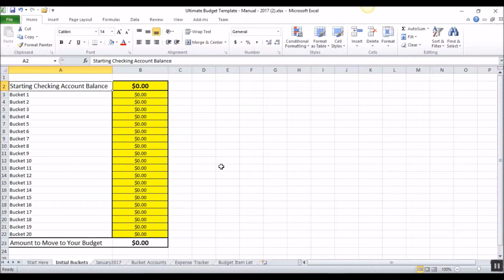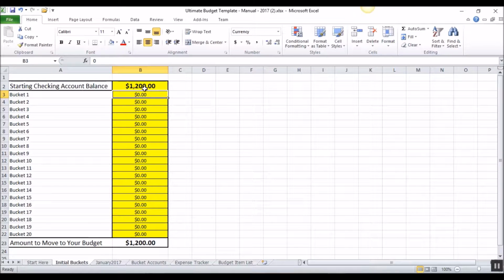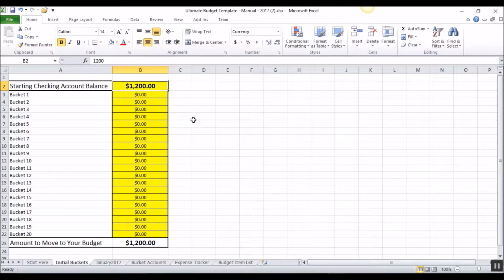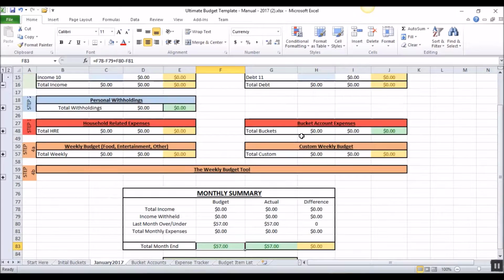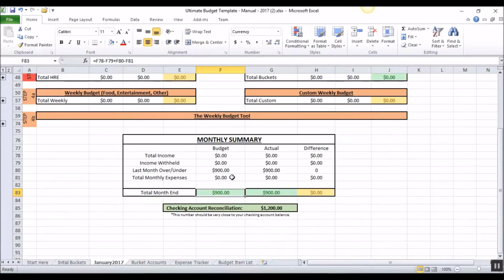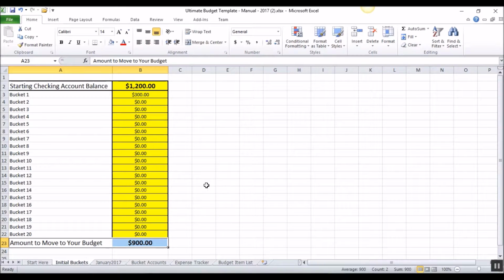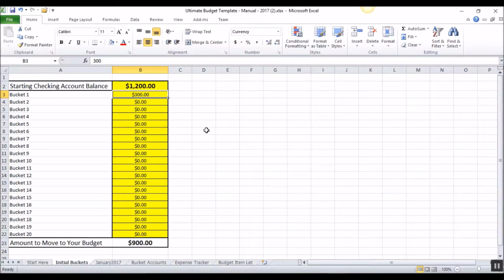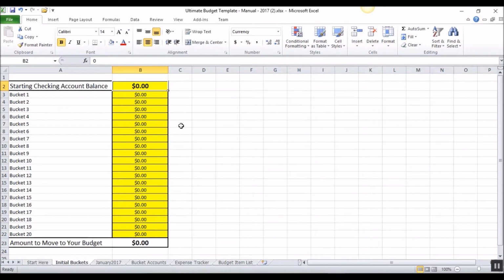Enter Your Current Balance Into The Budget Template and Get Budgeting!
The first number you will enter into the budget template is your starting balance. At this stage of learning the budget template, you will be entering your current balance from your bank account or cash balance into the sheet as a starting point for your budget. There is no better time to start budgeting than today. If you don’t already have the template be sure to jump back to the download instructions video at the beginning of the Budget Template Course playlist.

Whether you want to use this budget template, start your own, or use another system altogether, it doesn’t matter as long as you are budgeting! Together, we are the Budgeteers! That is to say we are a highly dedicated team of people that budget how we need to, in the way that we need to for ourselves in order to succeed. Yet, we support each other fully in all aspects of budgeting always.

If you have looked for a great budgeting crew, you have found it. This is the middle of the budget template learning series, and you are well on your way to the next level.

This video is Part 5 of the Budget Template Course Series. Here is the playlist for this series:

Get my Budgeting Ebook "Making a Budget Fast and Easy" on the Kindle Store